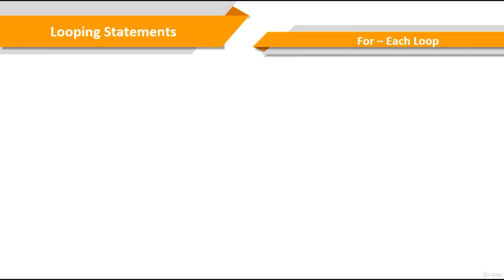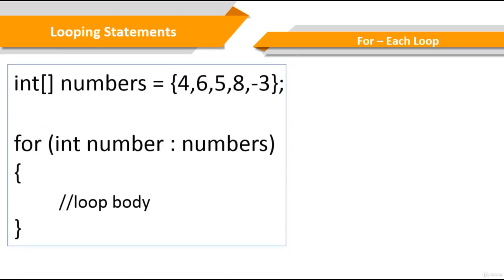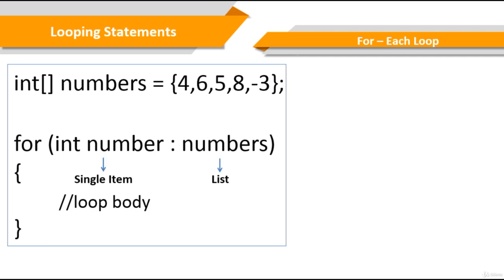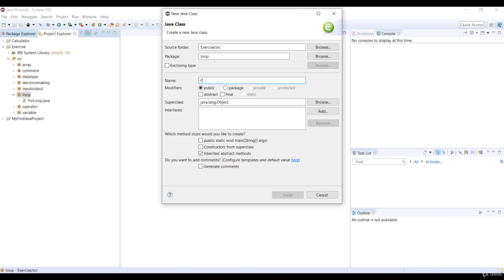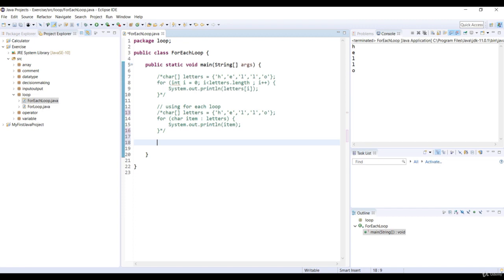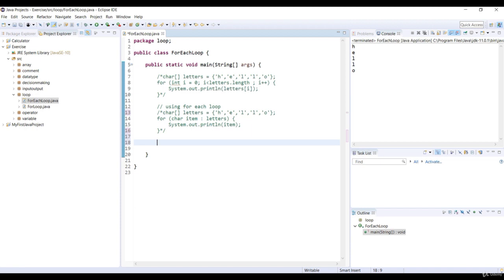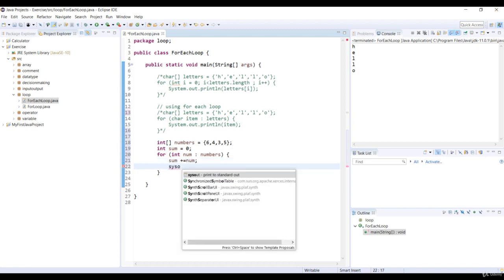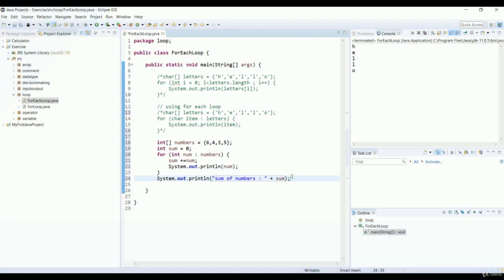Explanning The For-Each Loop in Java | Lecture 25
Welcome to Lecture 25 of our Java programming series! In this lecture, we'll explore a powerful looping construct in Java - the "For-Each Loop." Also known as the "enhanced for loop," this feature simplifies the process of iterating through arrays and collections in your Java programs.

The for-each loop is a must-know concept for Java developers of all levels, as it streamlines code and enhances readability. Whether you're new to programming or an experienced developer looking to enhance your Java skills, this lecture is designed for you.

In this lecture, you'll learn:

The syntax of the for-each loop and how it differs from traditional for loops.
How to use the for-each loop with arrays and collections, making your code more concise.
Why the for-each loop is an excellent choice for iterating through elements without needing explicit index control.
Real-world examples of for-each loops, including scenarios where they offer significant advantages.
We'll also cover best practices, common use cases, and tips for optimizing your code when working with for-each loops.

By the end of this lecture, you'll be able to confidently use the for-each loop in your Java projects, improving code readability and reducing the risk of off-by-one errors. Whether you're a student, a professional developer, or just someone eager to expand their programming skills, this lecture is the next step in your Java journey.

Ready to simplify your Java code with the for-each loop? Let's explore "Explaining The For-Each Loop in Java | Lecture 25" together!